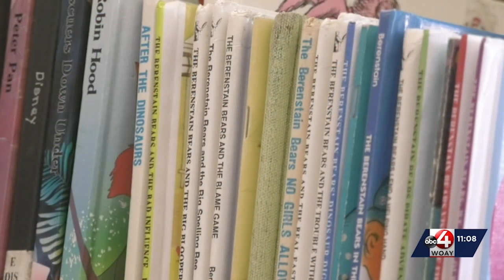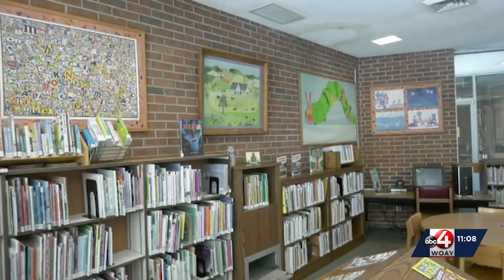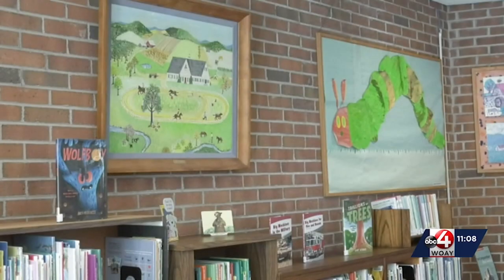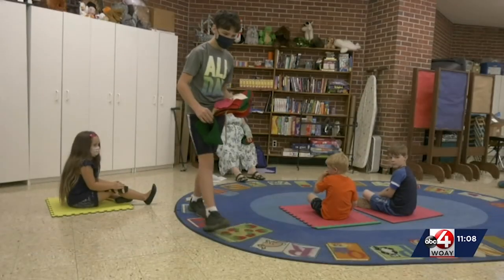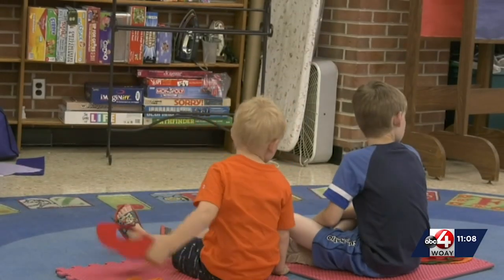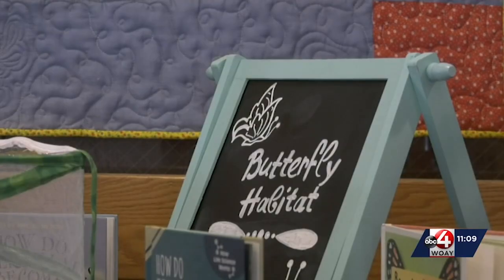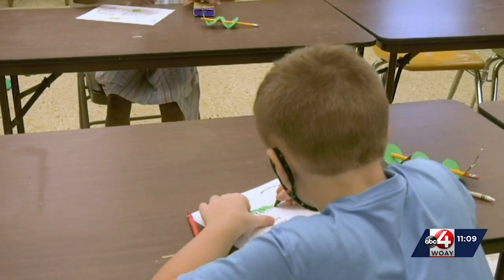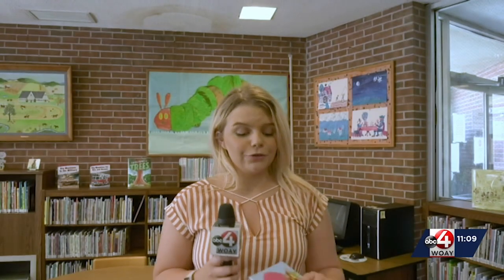Bluefield library brings childhood memories to life